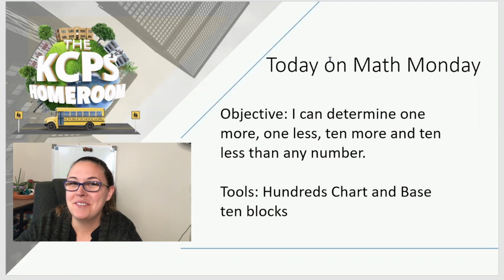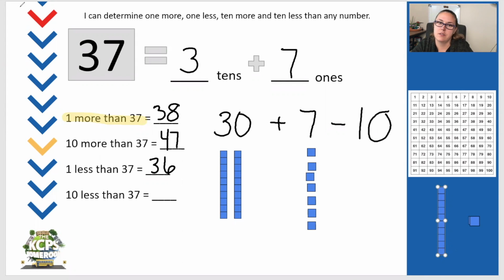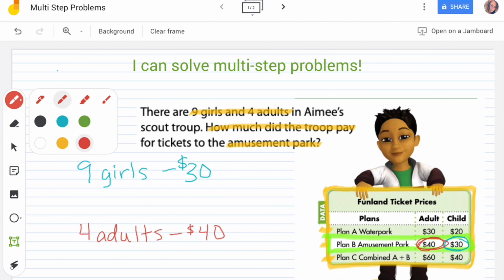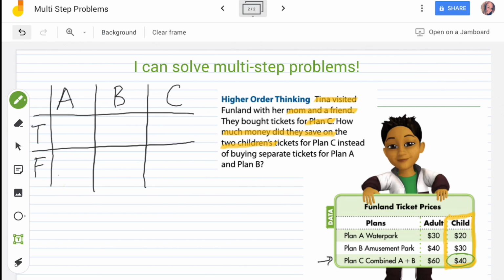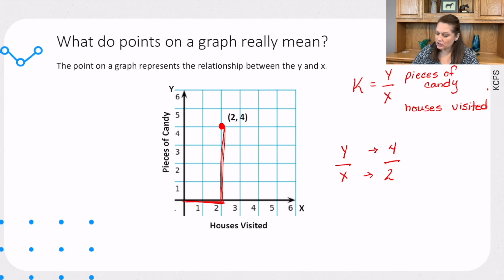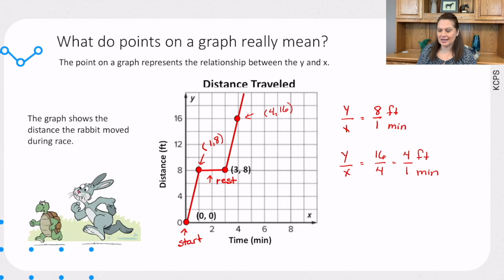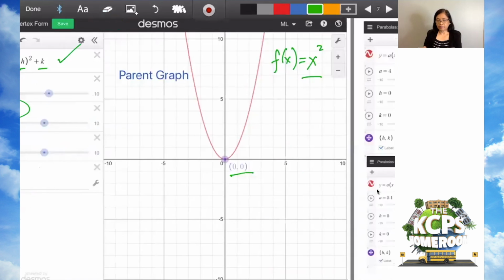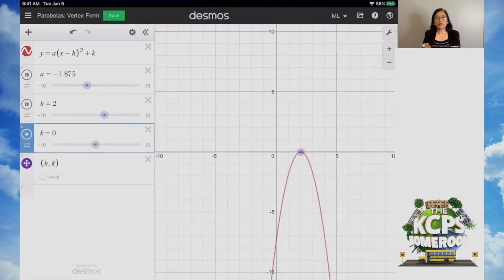KCPS Homeroom: Math Monday! (Episode 60 - 11/16)